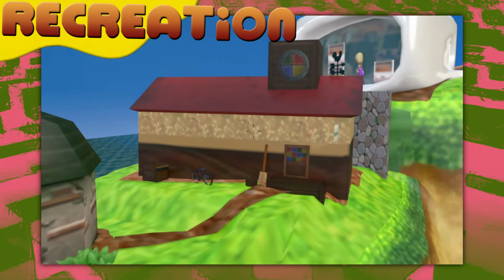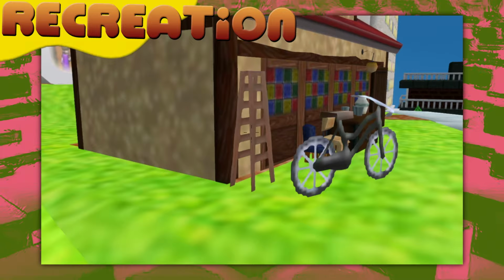I Recreated Tomodachi Life's Island From Memory... In 3D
Tomodachi Life's island is more than iconic, I've seen it for HOURS, checked the models, animated it, I should ABSOLUTELY know it by heart, or at least well enough.
So I attempted to recreate it, and maybe kinda failed at it.

Ever Seen The Rehearsal? Cuz this video would be the rehearsal if I had the budget.
[chapters]
[00:00] Intro
[00:30] Landmass
[05:30] Buildings
[16:14] Texturing
[21:42] Comparison